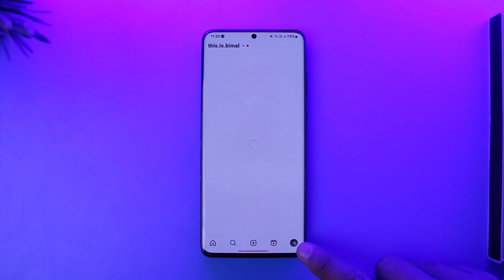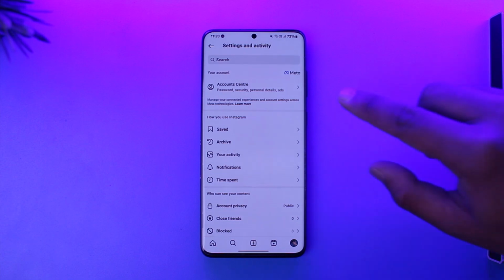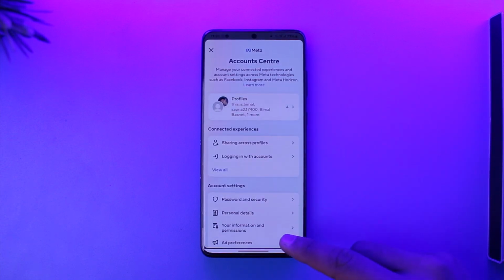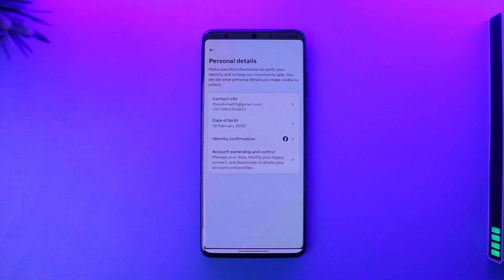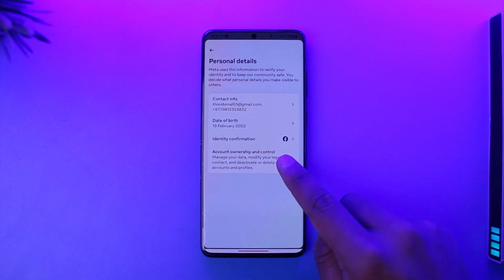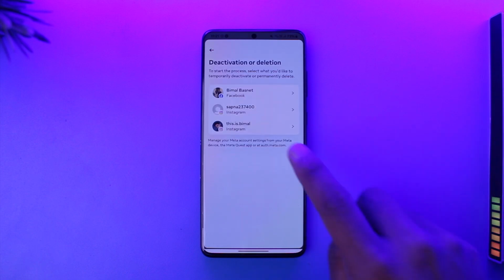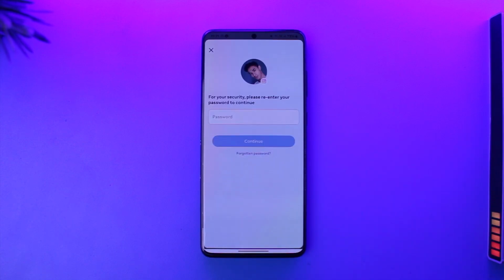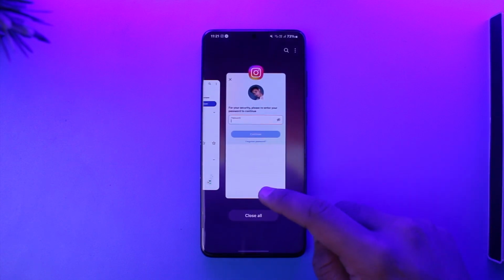How To Temporarily Deactivate Instagram Account !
In this tutorial video, I will simply show you how to temporarily deactivate your Instagram account.

~Chapters:
0:00 Introduction
0:13 Temporarily Deactivate Ig Account
0:56 Conclusion